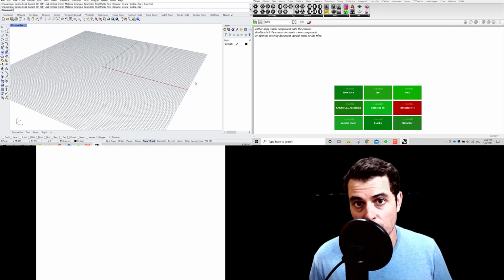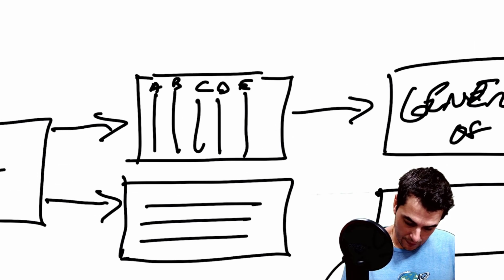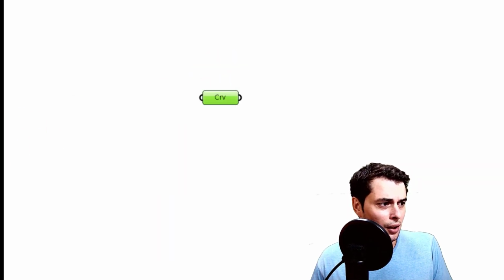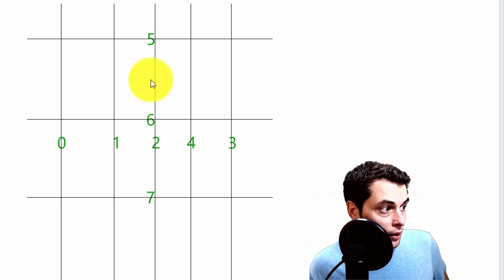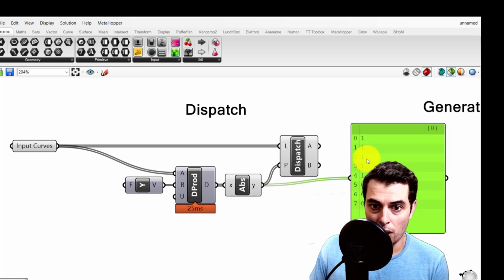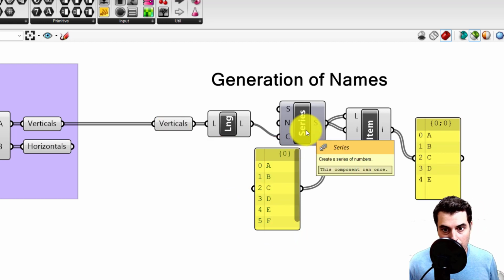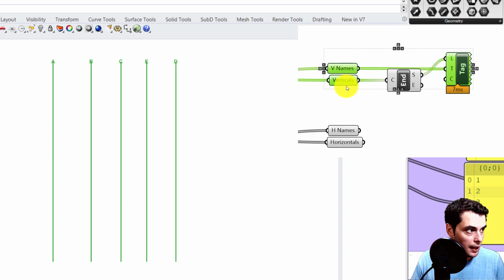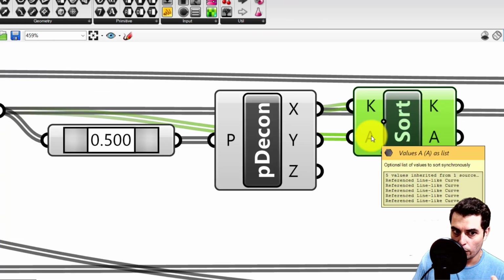Label Grids for 50 Buildings in 1 Second using Grasshopper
A basic tutorial to show you you can take a set of curves and turn them into grids by parametrically assigning names in Grasshopper.

Interested in accelerating your engineering career and learning computational engineering methods?  where you will find more tutorials, courses, and other resources to accelerate your journey.